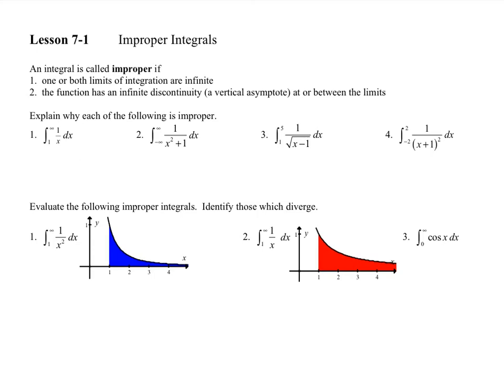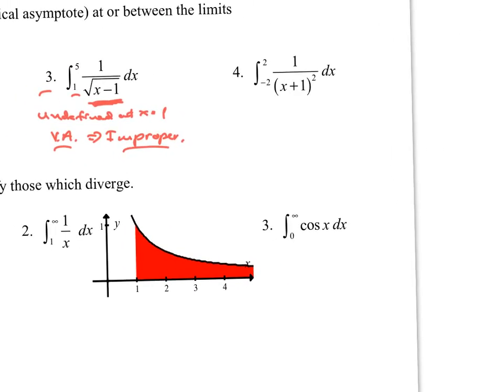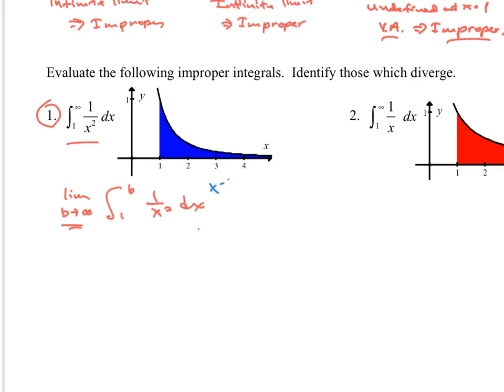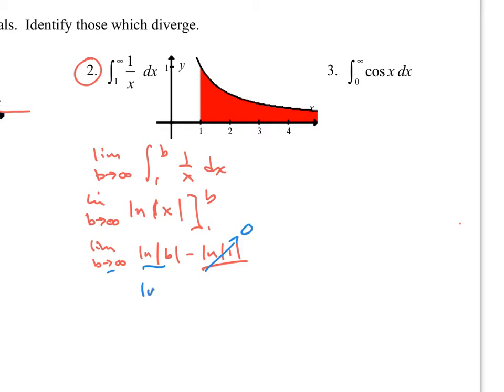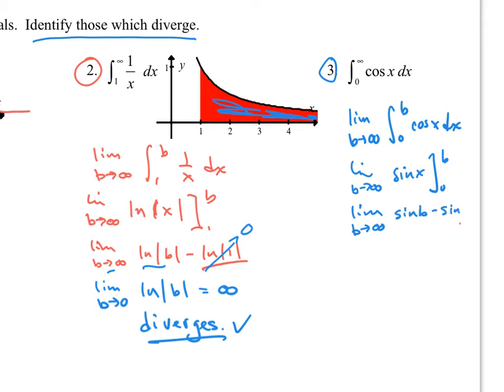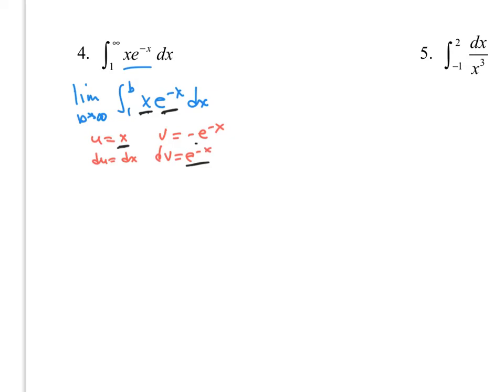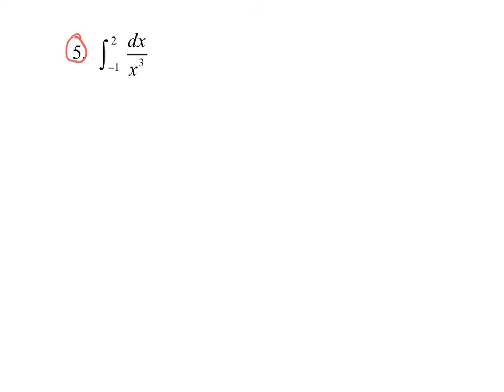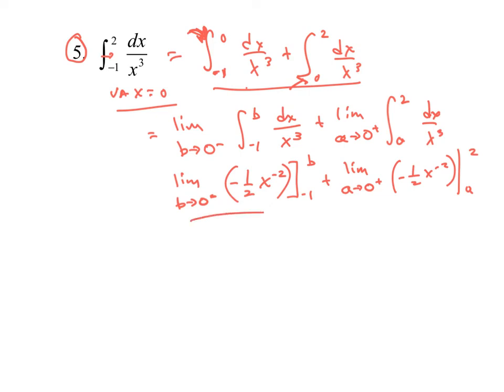7.1 BC Improper Integrals